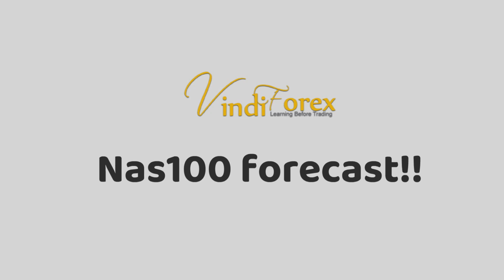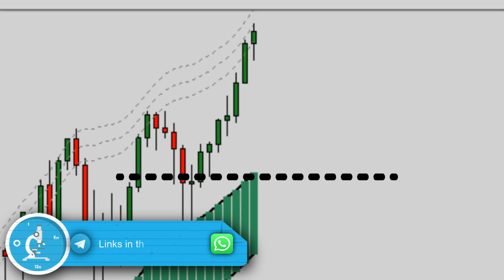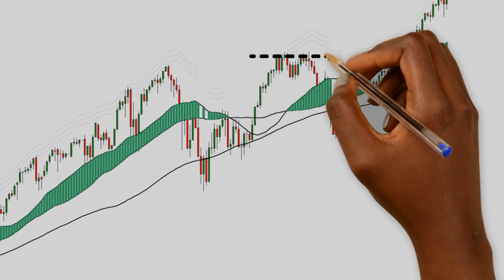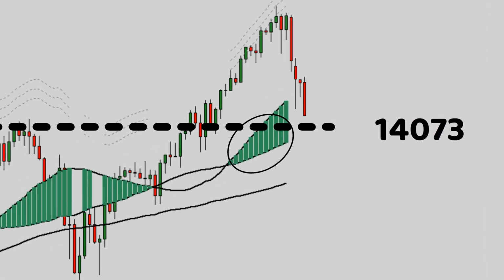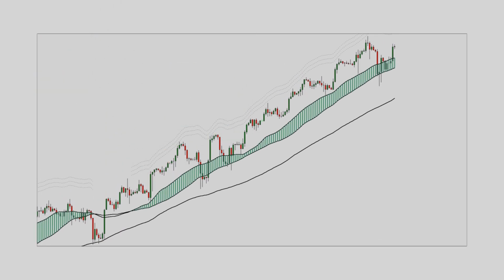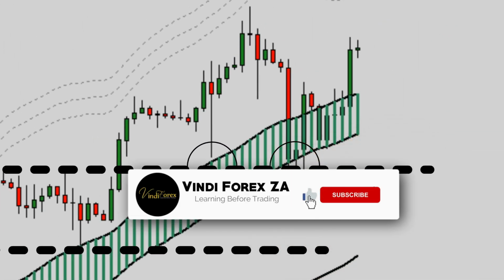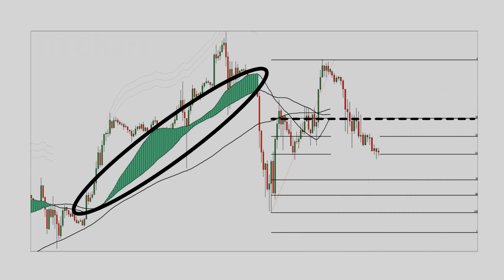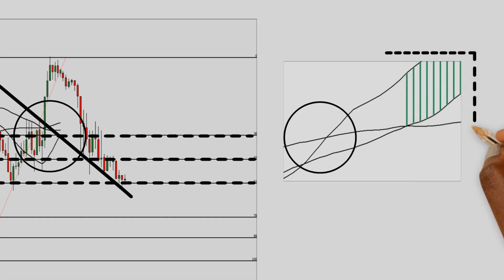How To Analyze NASDAQ100 Like a PRO (WATCH BEFORE FUNDING) - NAS100 Strategy Analysis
Trading takes dedication and commitment, success does not happen over night. Results are not guaranteed and may vary from person to person. There are inherent risks involved with trading, including the loss of your investment. Past performance in the market is not indicative of future results. Any investment is solely at your own risk, you assume full responsibility.ontact